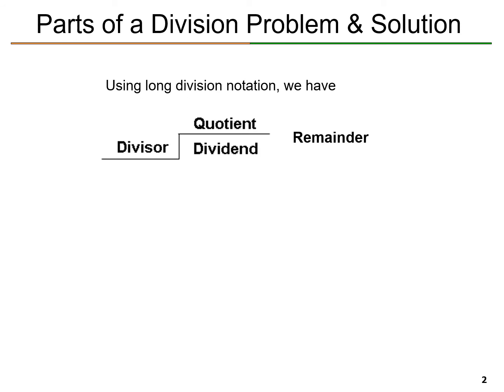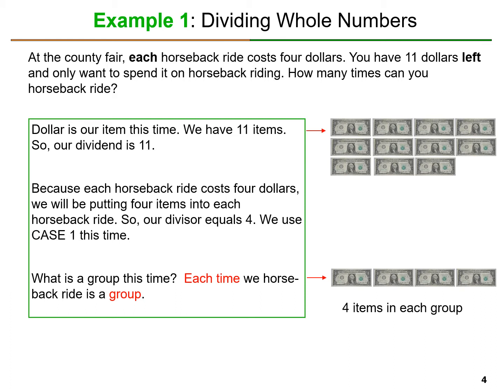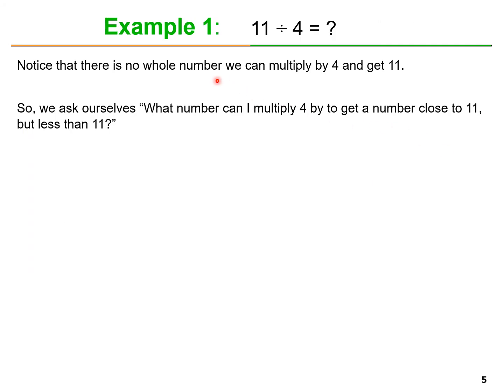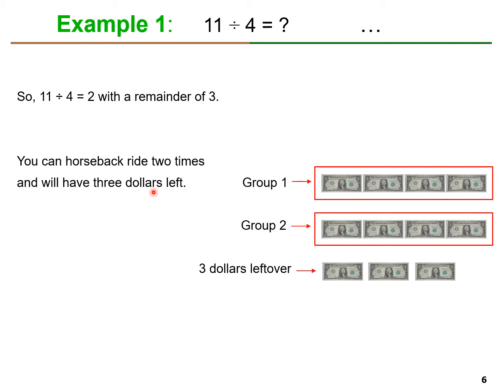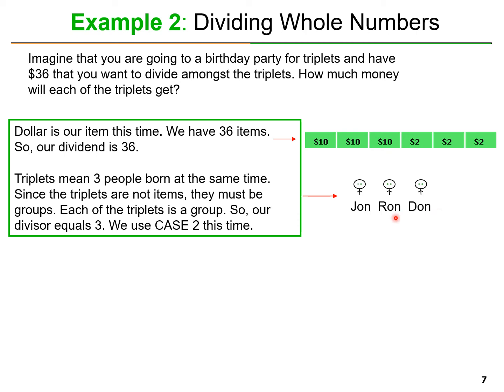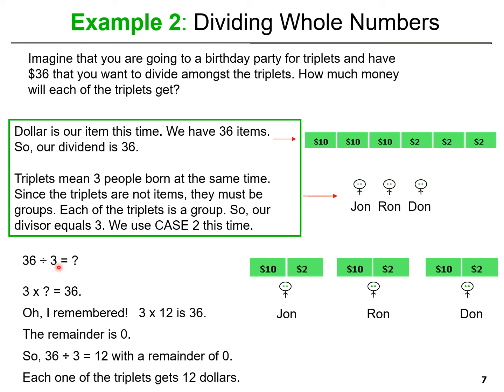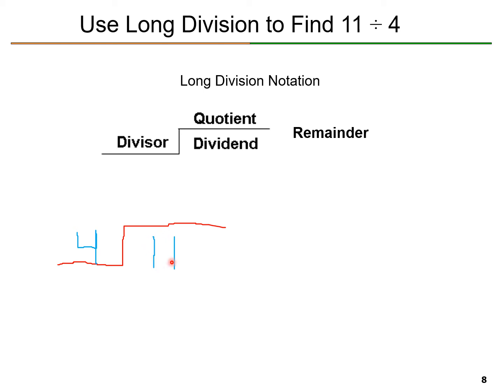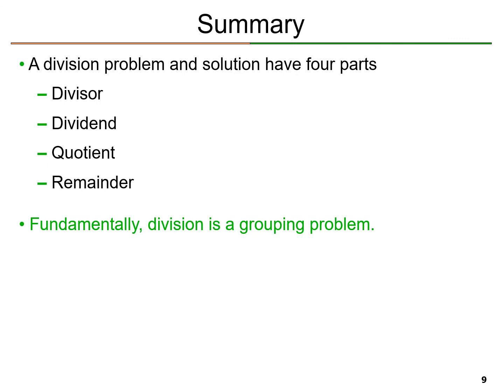FGGM Lecture9 More Division Examples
Fifth Grade Green Math Lecture 9: Additional Examples with Whole Number Division